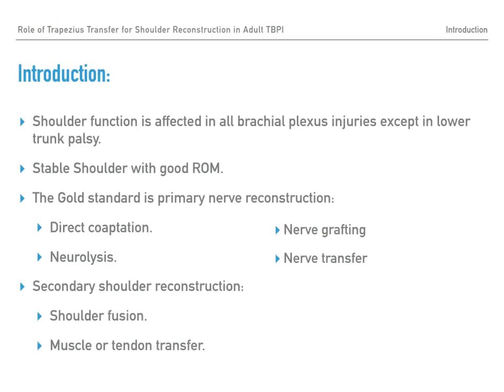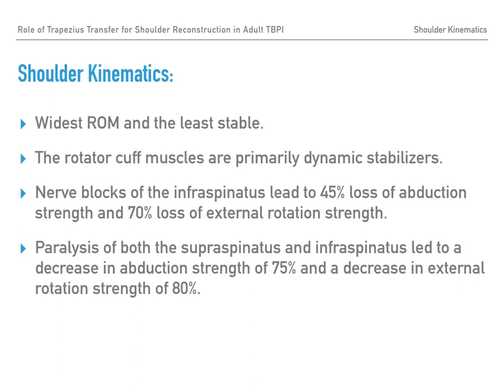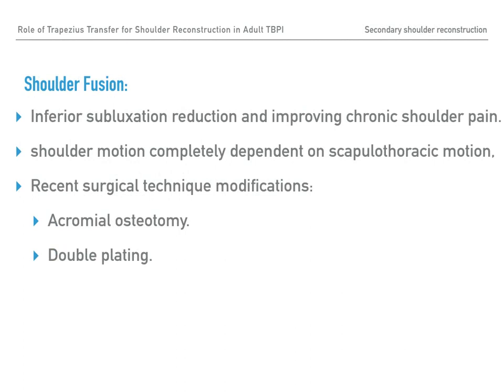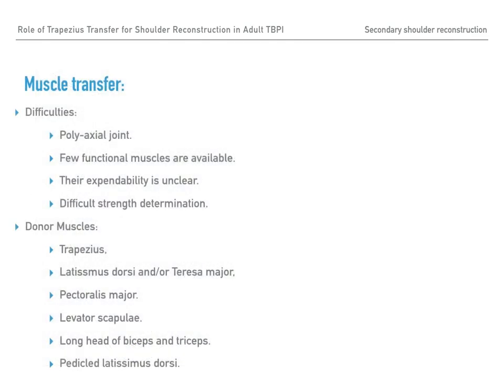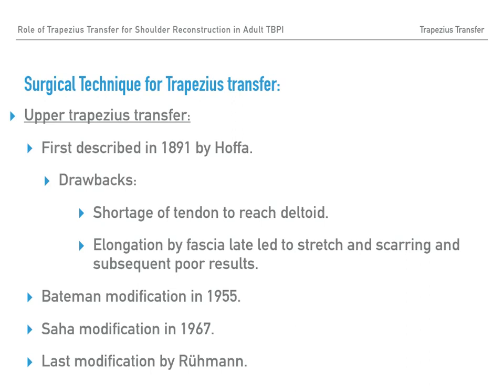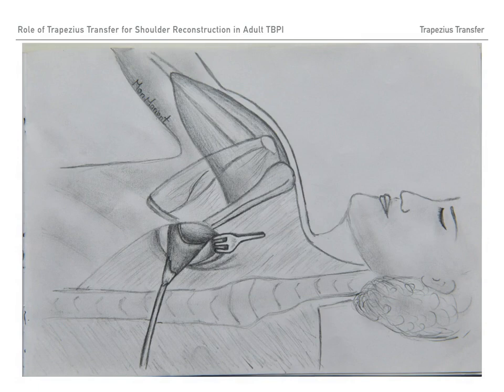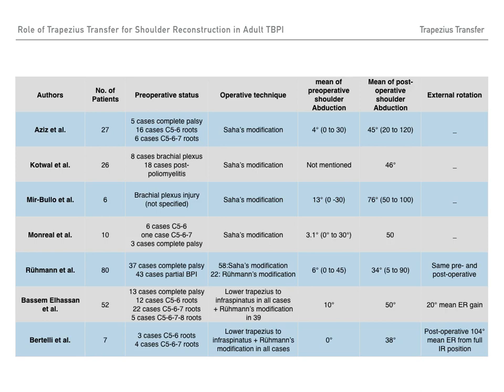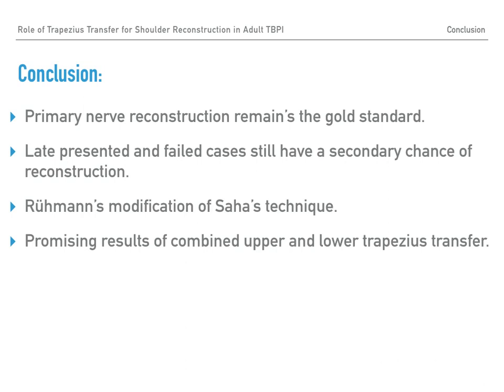Role of Trapezius Transfer for Shoulder Reconstruction in Adult Traumatic Brachial Plexus Injuries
Mahmoud Salama, MD*; Usama Farghaly Omar, MD

International Microsurgery Journal. 2018;1(4):3
DOI: 10.24983/scitemed.imj.2018.00058
Article Type: Review Article